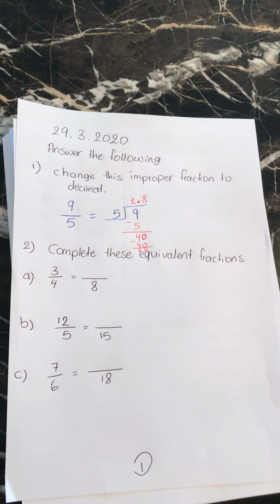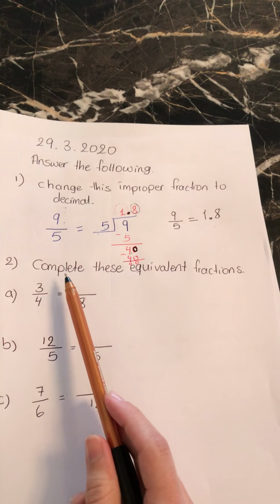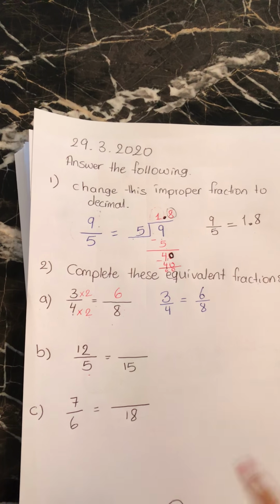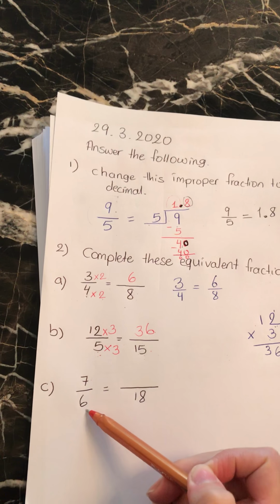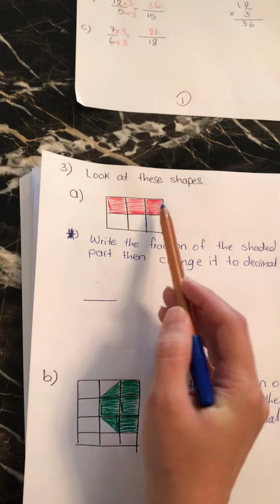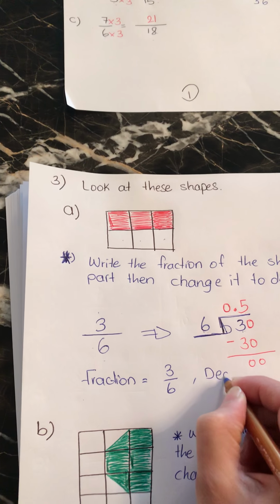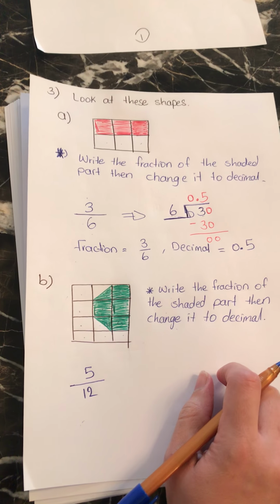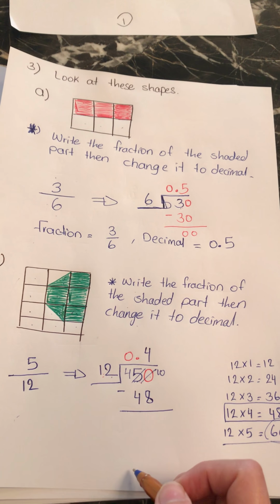Solving questions about fractions and decimas